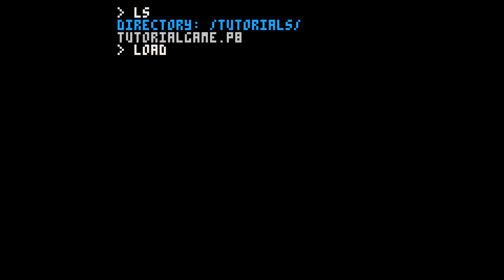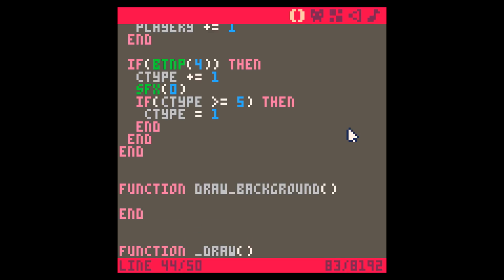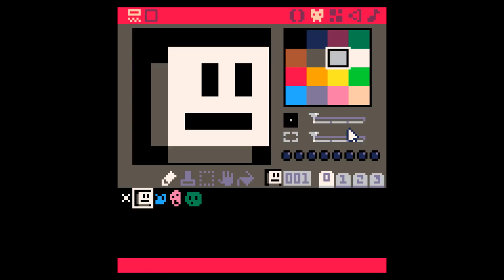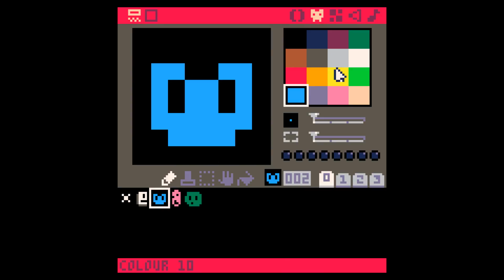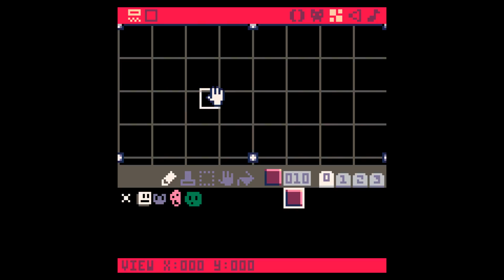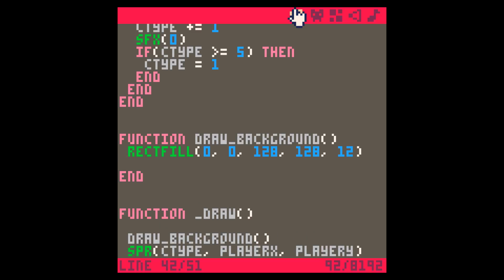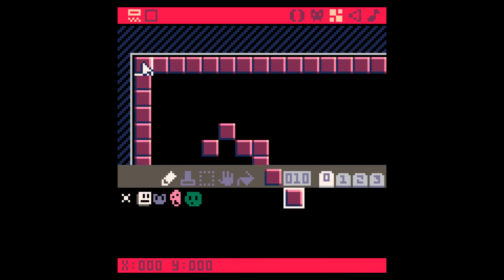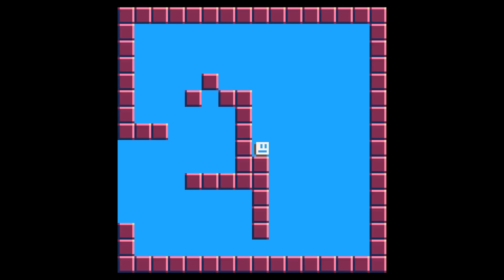3 Making a function to draw a background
We make a new function that handles the background, using a RECTFILL and a MAP call.